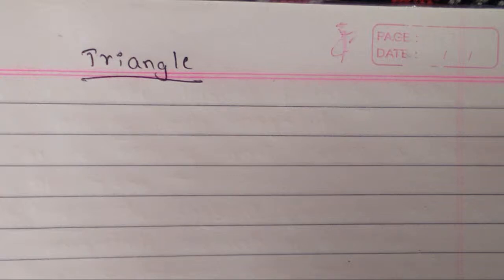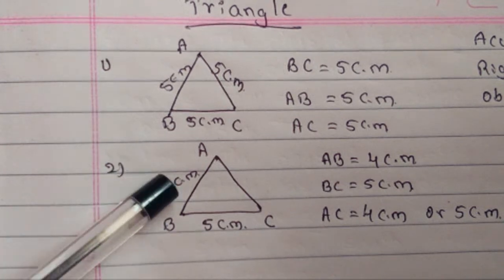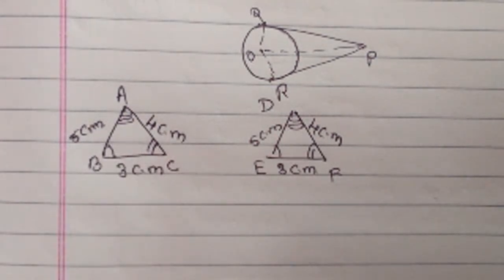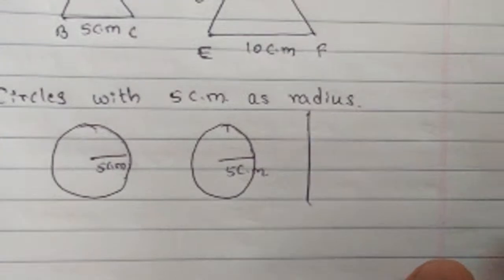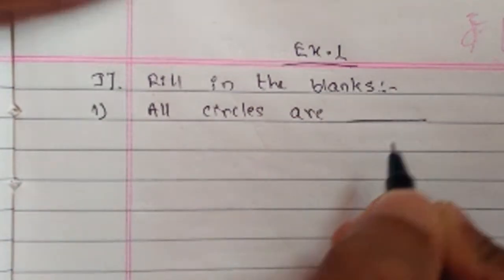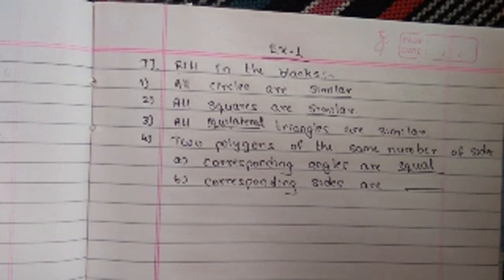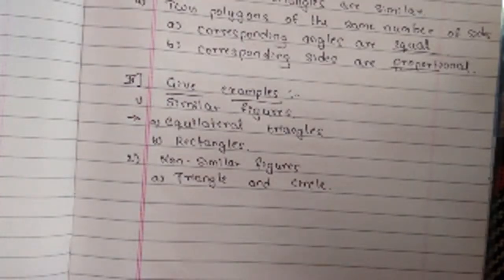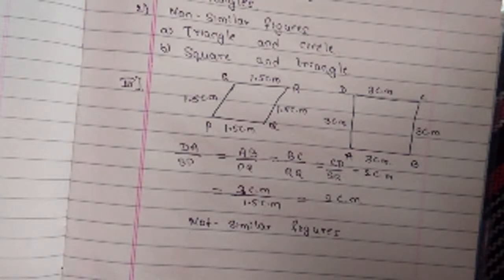Live | Class 10 | Triangle | Ex. 1